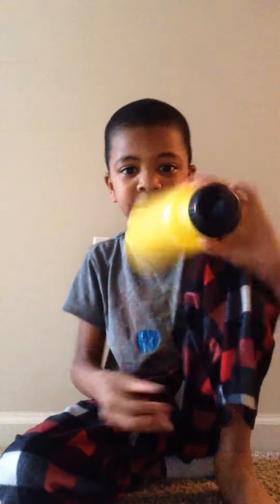New way to make a video on YouTube!